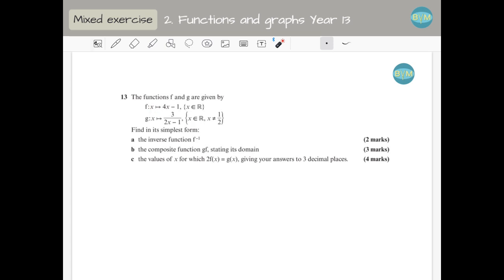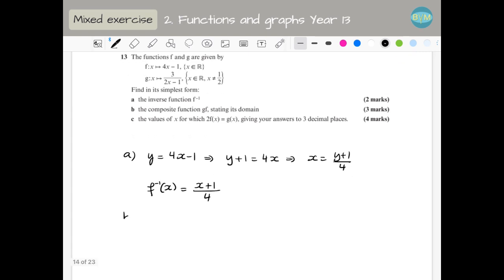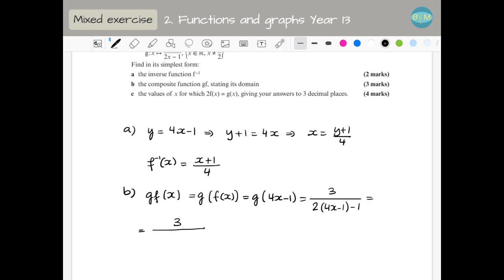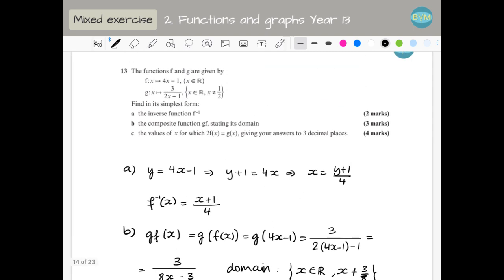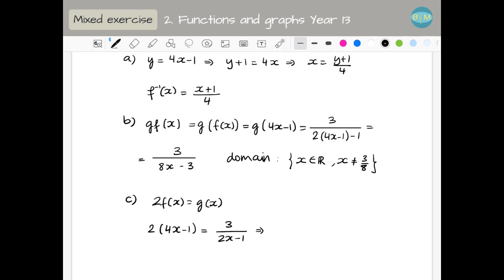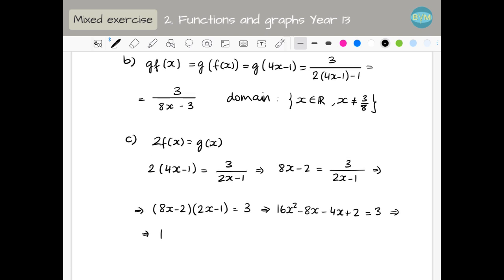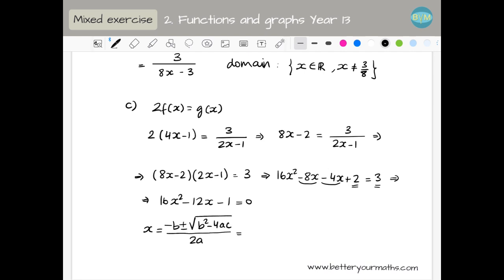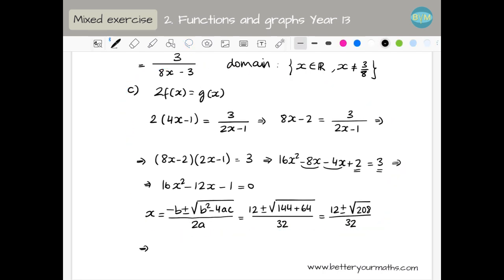Mixed questions 2. Functions and graphs Question 13 Year 13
A-Level maths year 13. Inverse functions. Range and domain